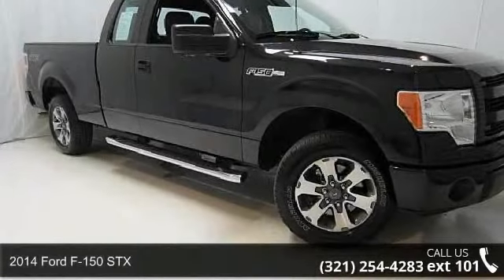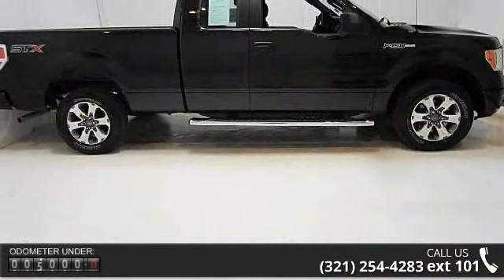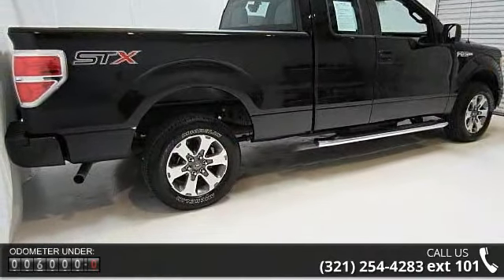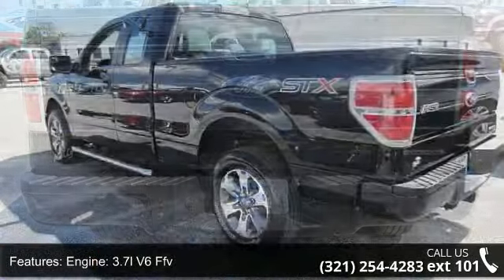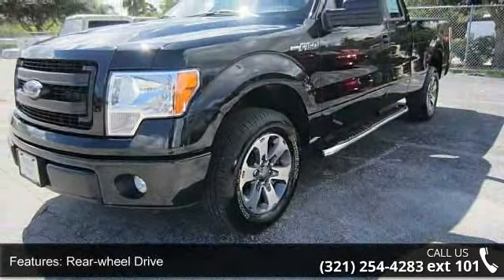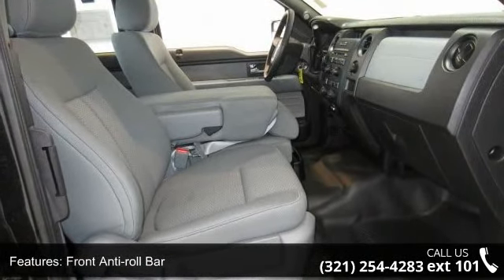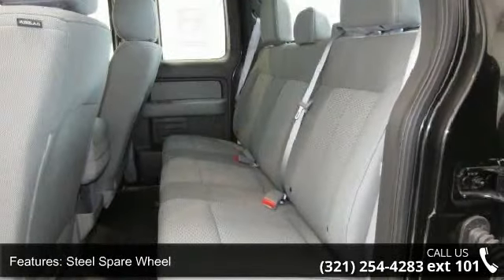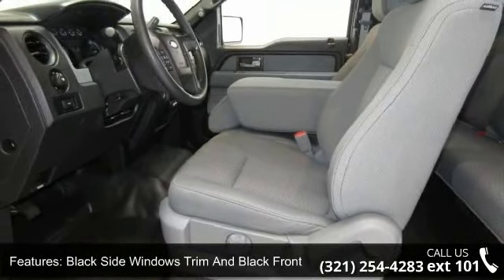2014 Ford F-150 STX - Kelly Ford - Melbourne, Fl 32935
Factory Warranty, One Owner, Clean Vehicle History, Satellite Radio, Auxiliary Transmission Oil Cooler, SelectShift Transmission, Upgraded Radiator, 5 Chrome Running Boards, 6-Way Power Driver Seat, Power Adjustable Pedals, Super Cab, 3.7L V-6, Alloy wheels, Fully automatic headlights, Panic alarm, CD Player, Remote keyless entry, Speed control... The F-150 was an IIHS Top Safety Pick for 2014... We've been in Melbourne for over 40 Years! Come find out why Kelly Ford is the best place to buy a New or Pre-Owned vehicle in Brevard County...